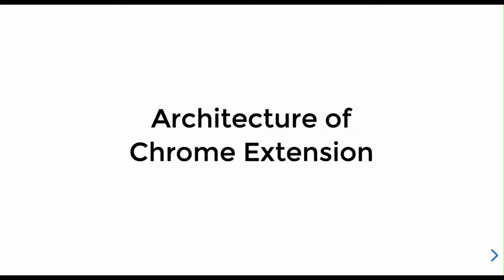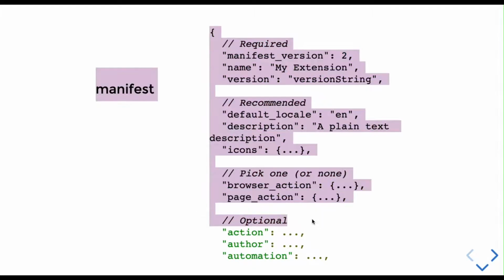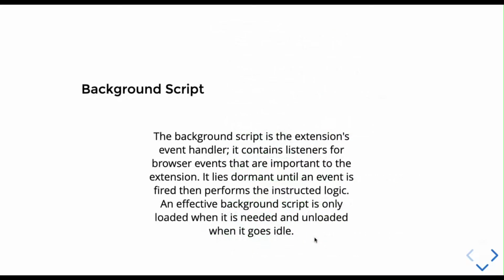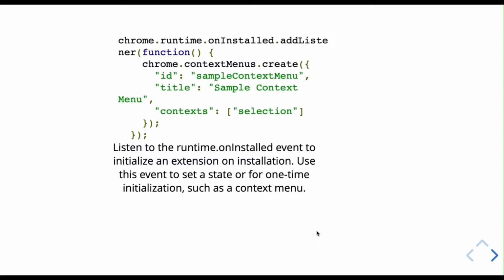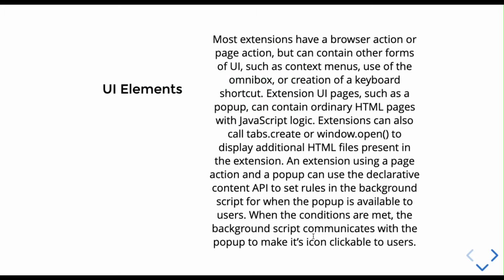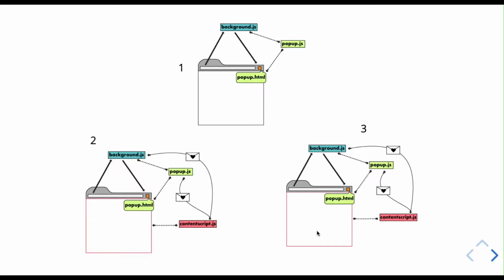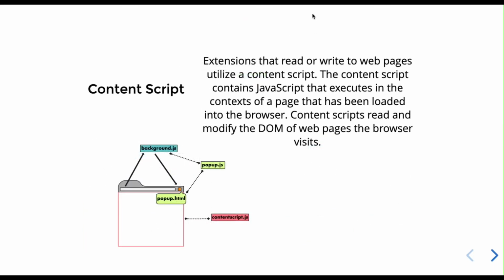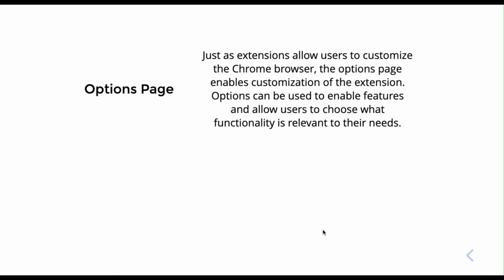Architecture | Chrome extension series | Episode II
Here we are discussing about Architecture of chrome extension.